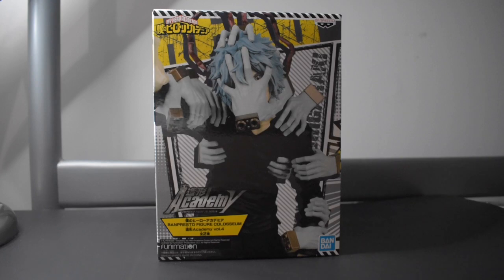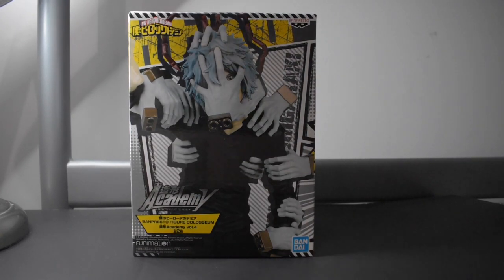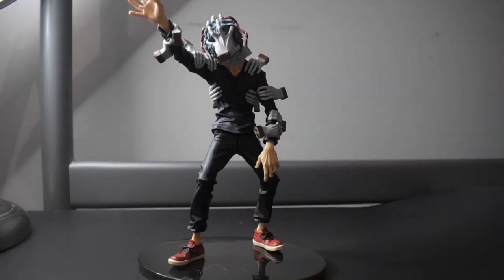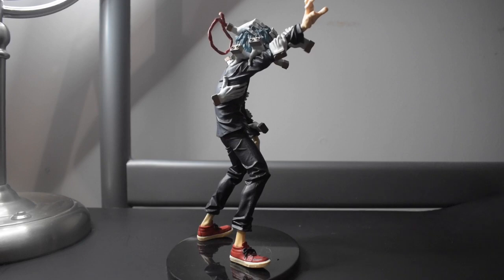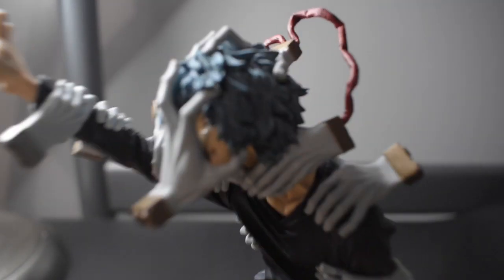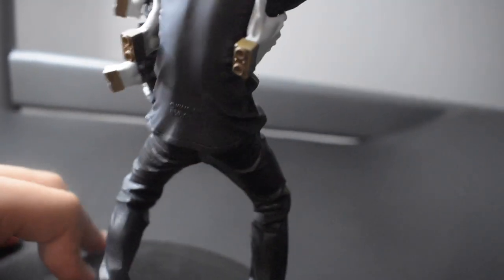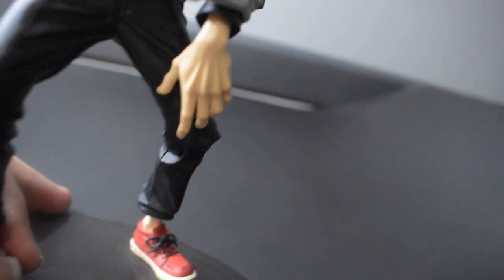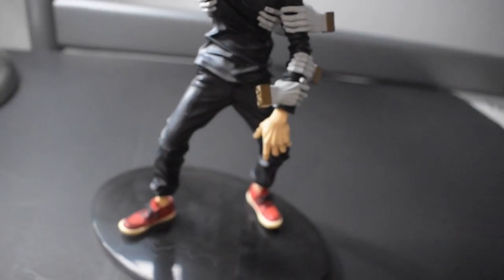Tomura shigaraki banpresto statue review